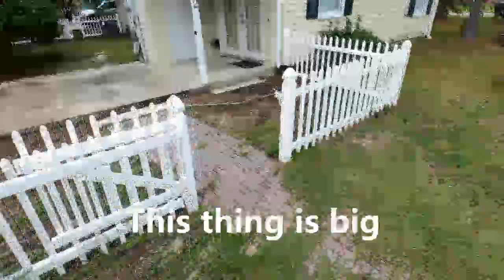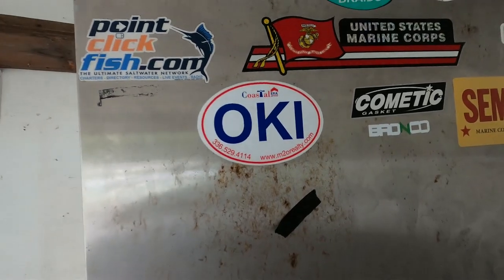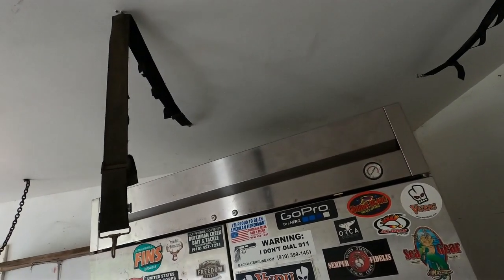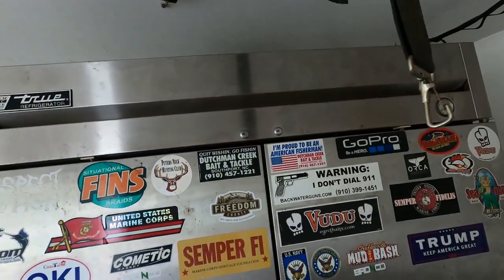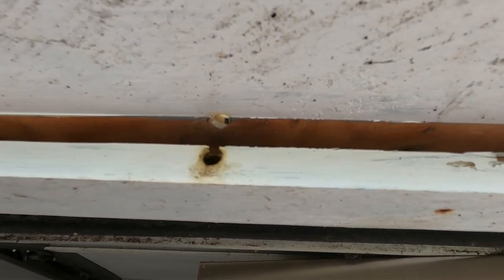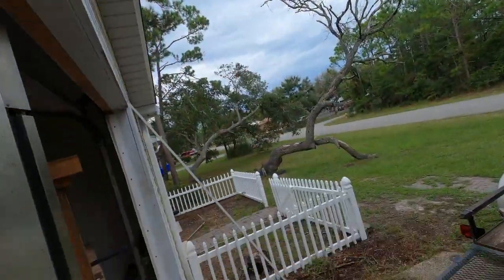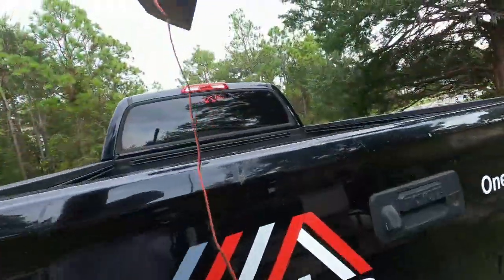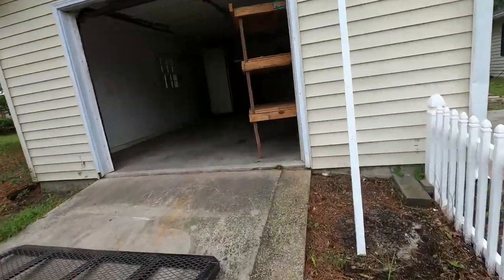Scrapping a BIG Freezer Scrapper Fail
I tried and tried to get it out with no avail. Big Freezer scrap run turns out to be to big for Grandpa.
I will be back tomorrow. scrapping with Grandpa.

Join me on my adventure to be 58 and retired. Scrap metal Recycling and more.
I hope to to make my channel interesting to all scrappers young and old.
 If you see anything in my video you are interested in let me know I will see if I can set it aside for you.

Scrapping With Grandpa. The Scrap Yard Destroyed My Car.

Scrapping With Grandpa
1761 Navaho Rd

I do not care what kind of scrap metal I am scrapping all scrap metal. Scrap metal recycling to keep it out of the land fill.